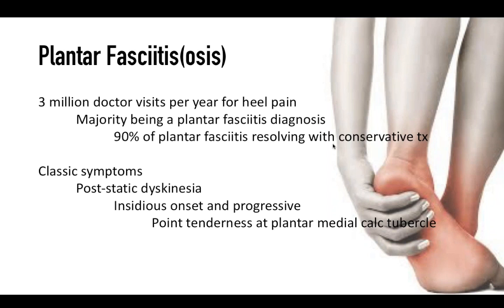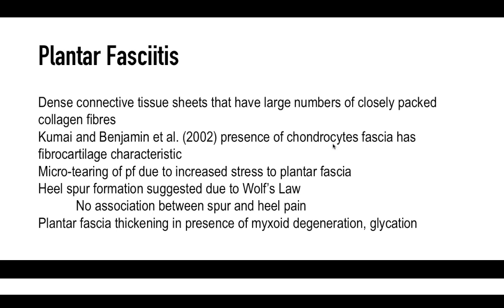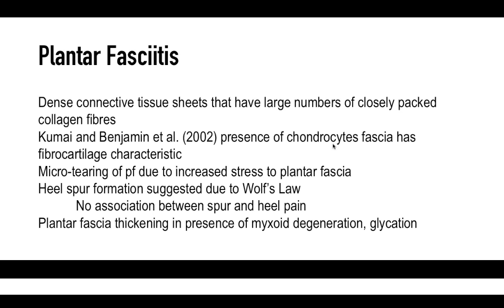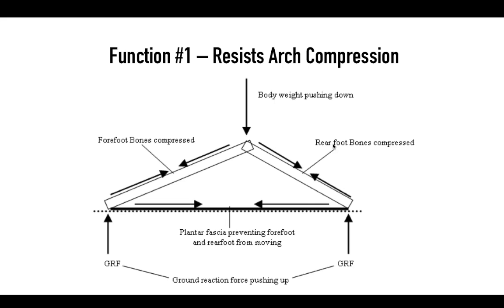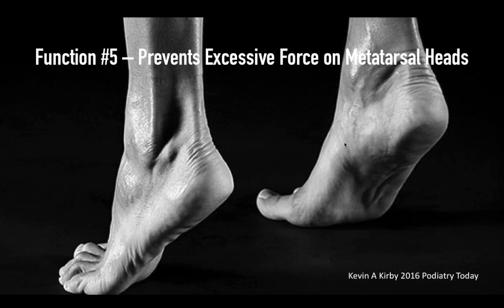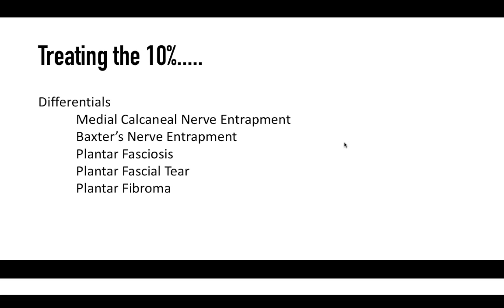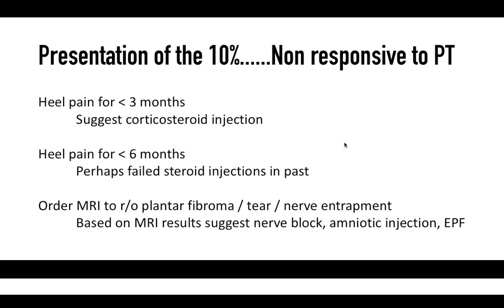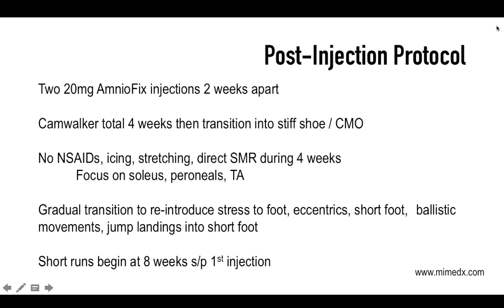The Role of Functional & Regenerative Medicine in Plantar Fasciosis with Dr Emily Splichal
AmnioFix is an all-natural injection therapy designed for soft tissue injuries in the foot and ankle. AmnioFix is based on the science of stem cell therapy and is developed through the amniotic membrane tissue of donated placenta. AmnioFix is packed with powerful mesenchymal stem cells and offers a good alternative for patients who are not interested in surgery or steroid injections. It is also a viable treatment option for those who have not found relief through more conservative options like physical therapy, anti-inflammatory medication and bracing.